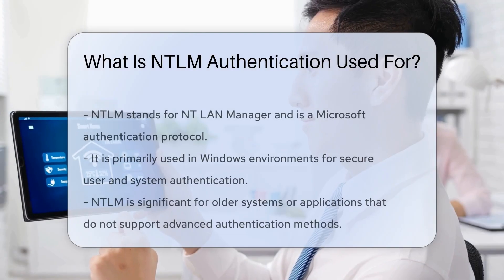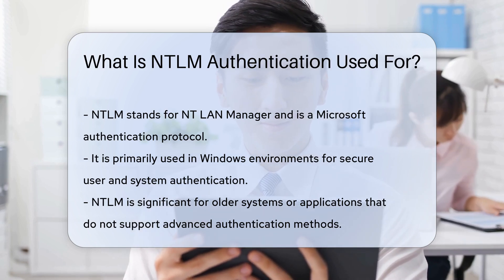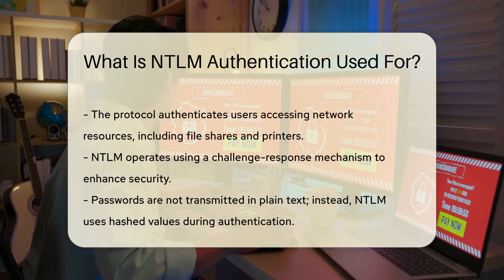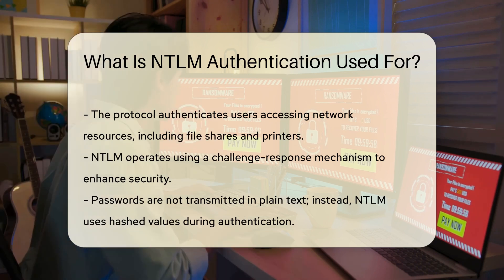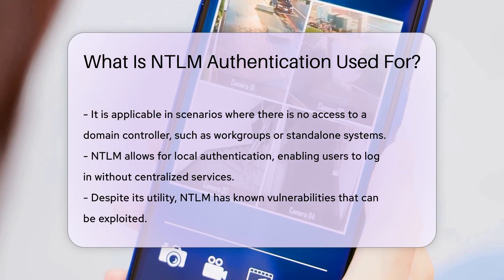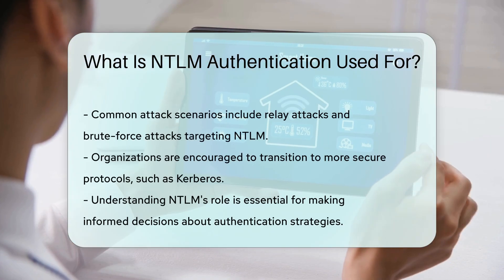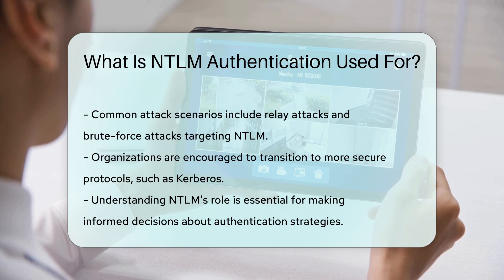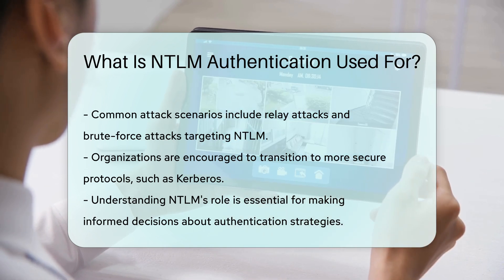What Is NTLM Authentication Used For? - SecurityFirstCorp.com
What Is NTLM Authentication Used For? Curious about NTLM authentication and its role in Windows environments? Join us in this insightful video as we delve into the world of NT LAN Manager authentication. Discover the significance of NTLM in authenticating users and systems, especially in scenarios where older systems require support. Learn how NTLM ensures secure authentication for accessing network resources within a Windows domain through its challenge-response mechanism. Explore how NTLM handles authentication in environments without a domain controller, such as workgroups or standalone systems, enabling local authentication.

 While NTLM has been a fundamental component of Windows security, it's essential to understand its vulnerabilities and potential risks. Find out about the importance of transitioning to more secure protocols like Kerberos to enhance security features and protect against potential attacks. Stay informed about NTLM's crucial role in authentication strategies to make informed decisions for maintaining robust security practices.

Don't miss out on this informative discussion about NTLM authentication.